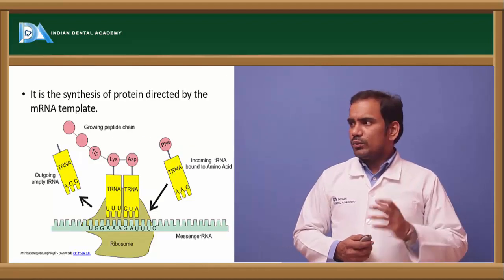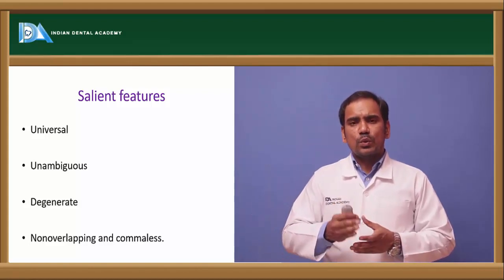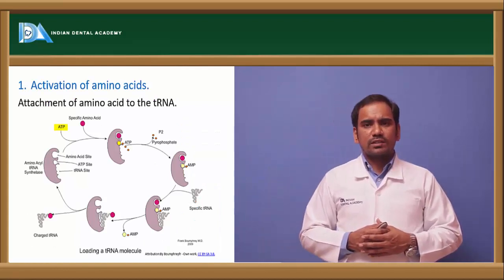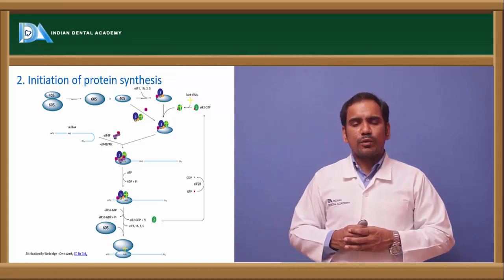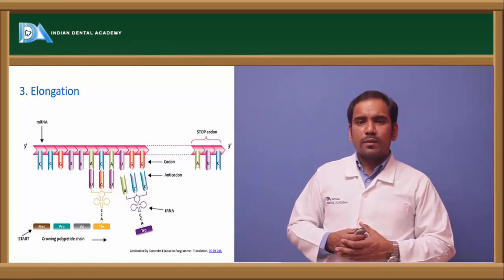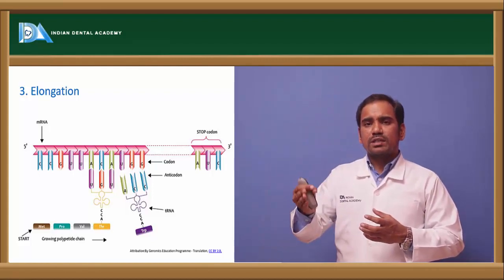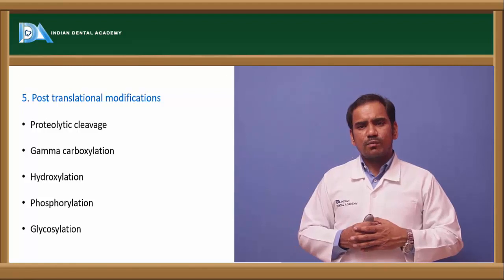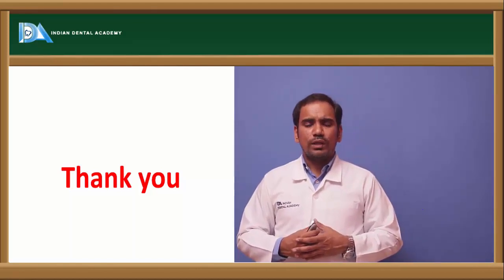Translation NEET NBDE INDIANDENTALACADEMY